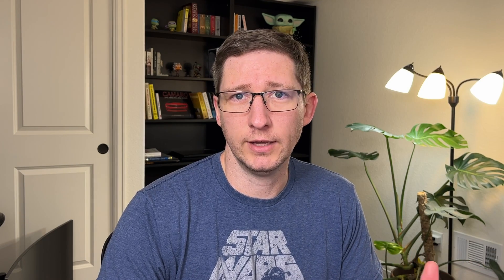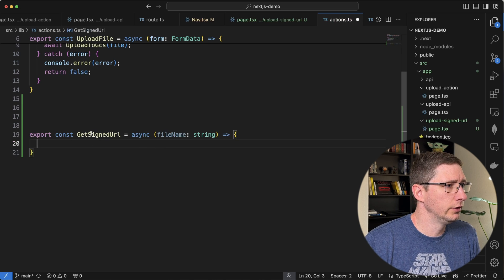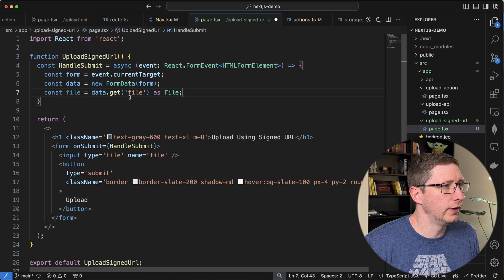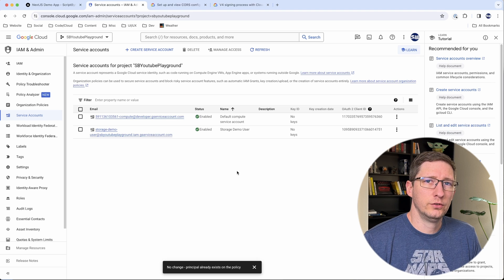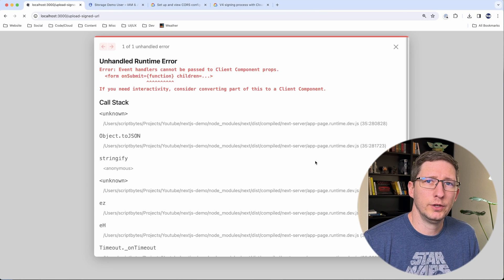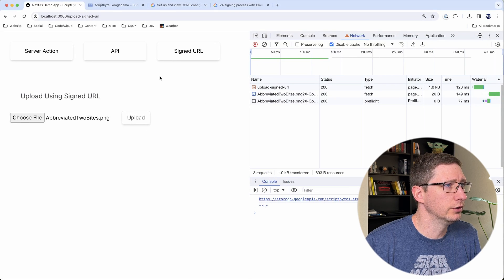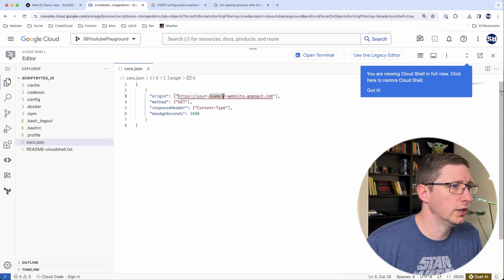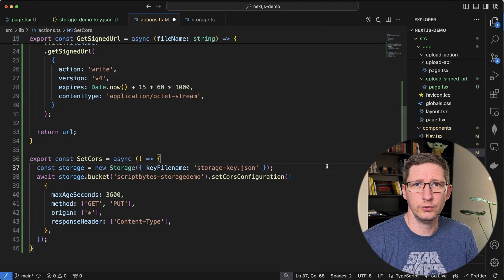NextJS Upload to Google Cloud Using Signed URL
Learn how to upload files to Google Cloud Storage in NextJS using a Signed URL. Signed URL's are a great option for granting temporary permission to users, or for uploading larger files.

In this demo I get the Signed URL using a server action.
I also cover how to create the service account and add the JSON Key to the project, as well as how to configure the CORS setting on your Google Cloud Storage bucket.